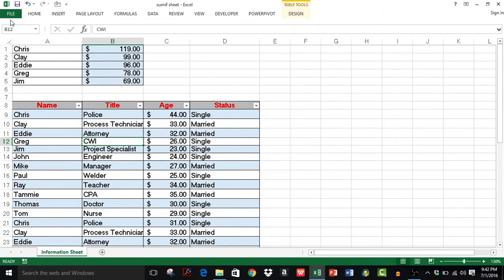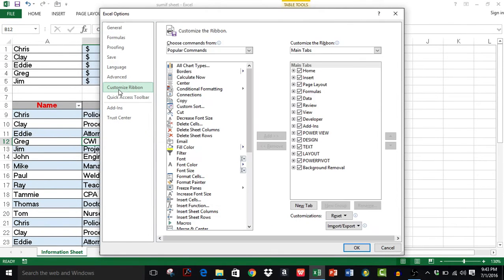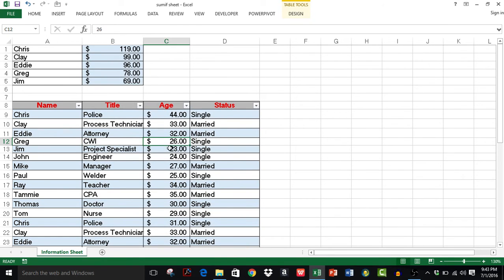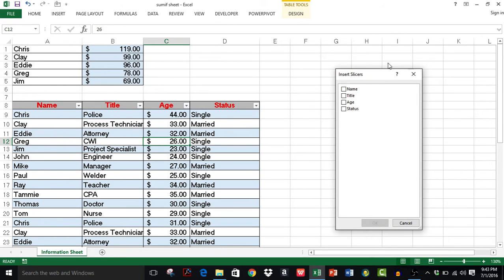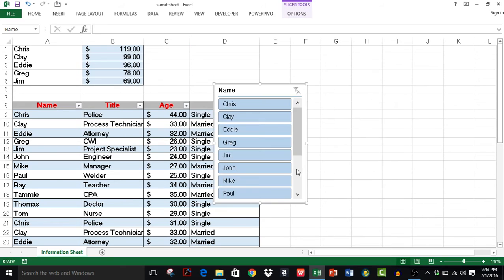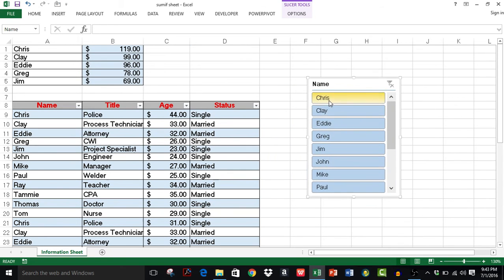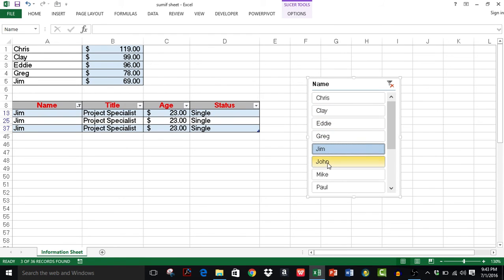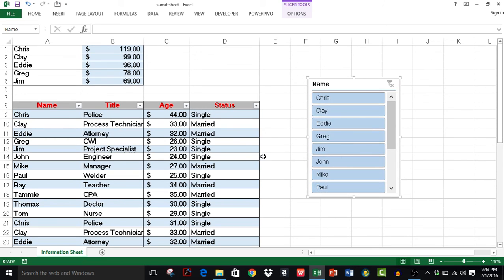Excel How To Insert Slicer In Excel For Beginners